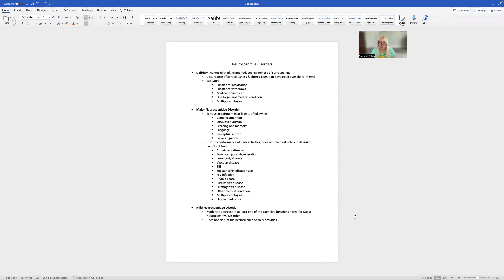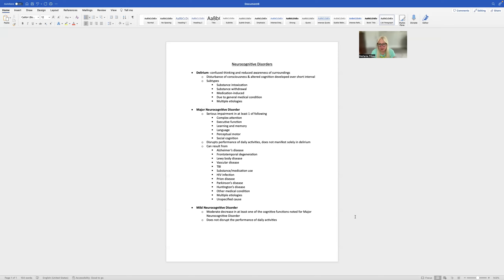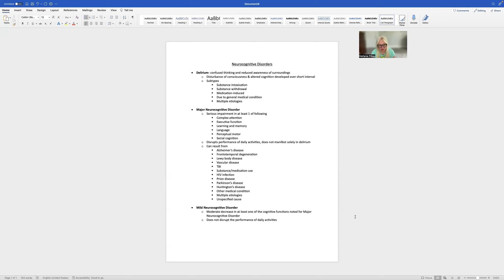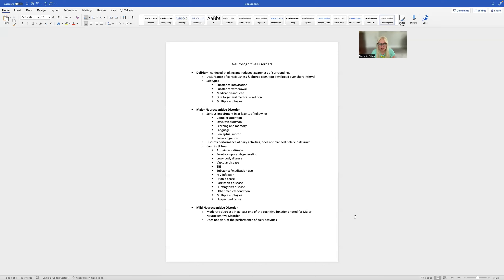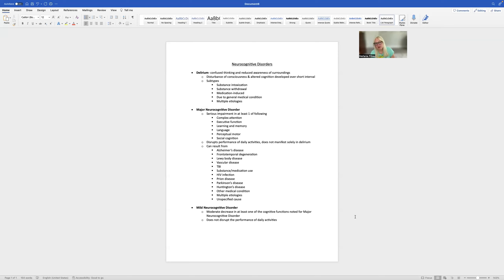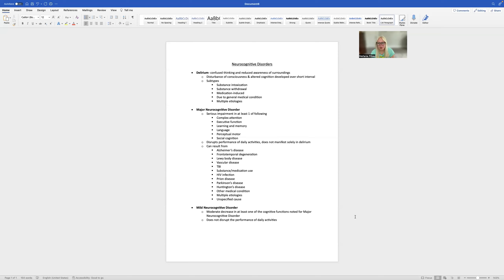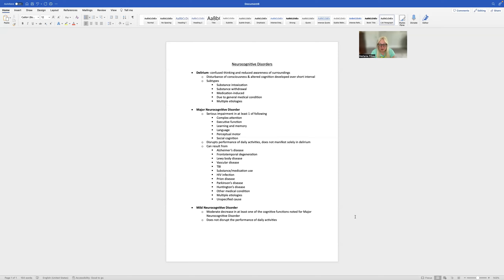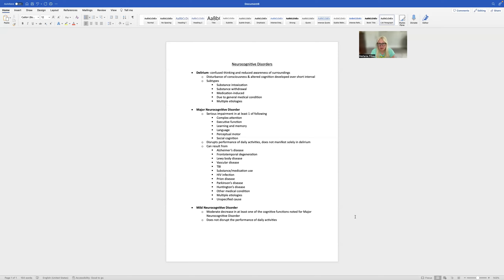Neurocognitive Disorders Lecture video